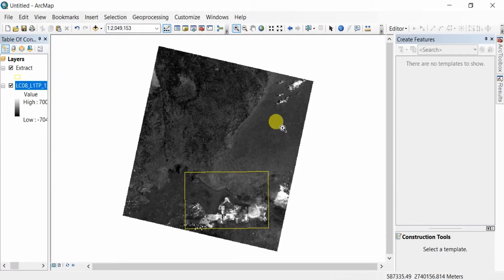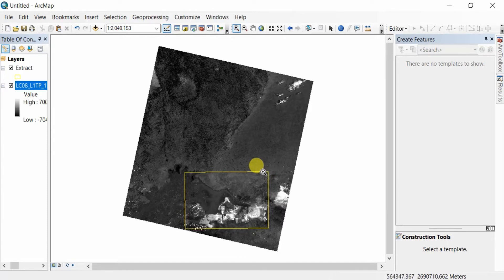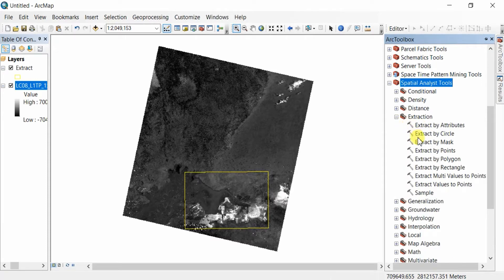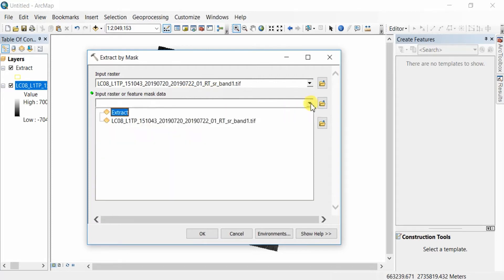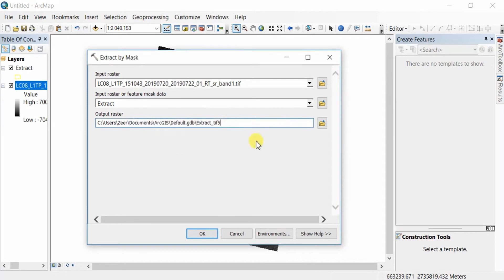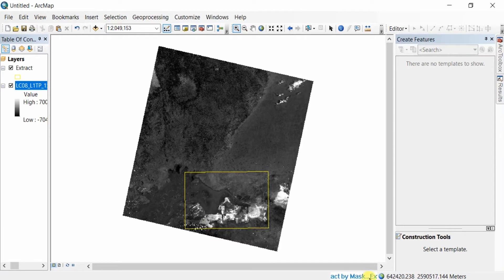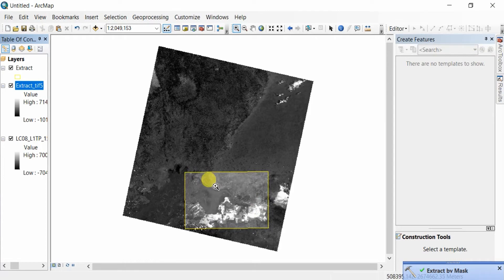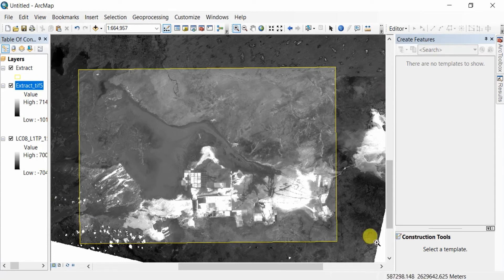Extract by Mask in Arcgis - Extract Area or Region of Interest - Subset of Image in ArcMap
This video simplify how to Extract by Mask in Arcgis, Extract Area or Region of Interest, Subset of Image in ArcMap